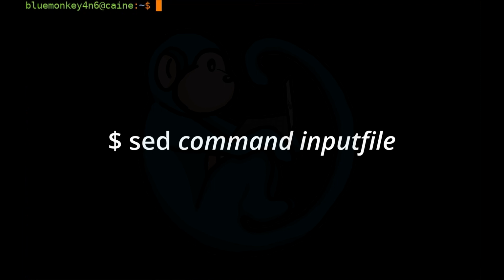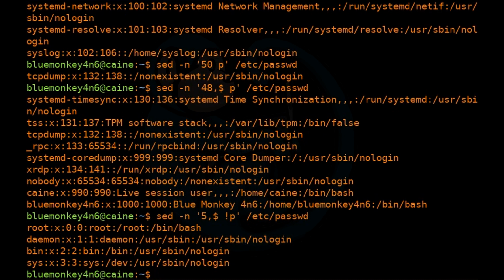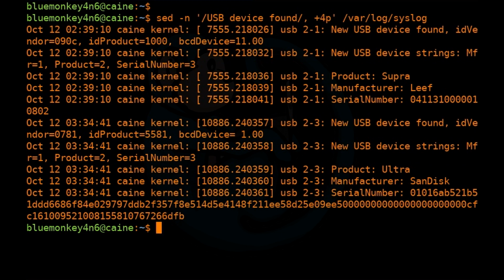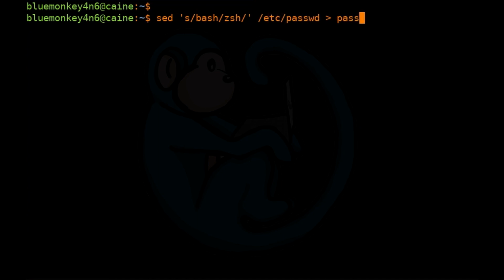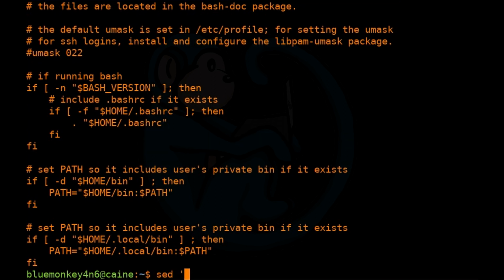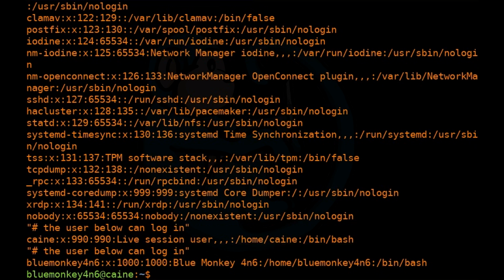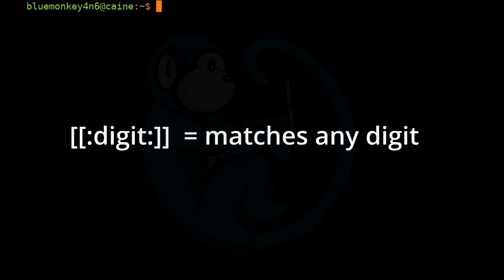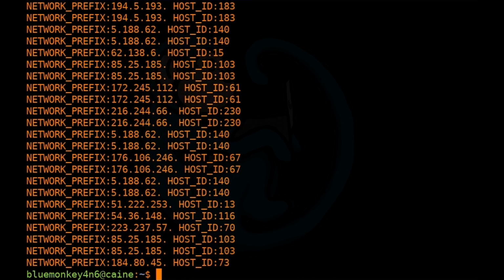LCL 30 - sed - Linux Command Line tutorial for forensics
Linux Command Line tutorial for forensics - 30 - sed

In this video, we will look at the sed command to help you edit files.

Video timeline
00:00 intro
02:30 line ranges
04:54 matching patterns
07:04 substitutions
09:48 output files
12:07 deletions
15:21 appending
16:40 changing delimiters
18:12 BONUS: regular expressions
22:27 recap

🔨  Gear mentioned in this video:

sed & awk: UNIX Power Tools (Nutshell Handbooks) from Amazon

Sed and Awk: Pocket Reference, 2nd Edition from Amazon

This course was designed to provide information on how to use the command line environment in a Unix/Linux system to accomplish tasks such as imaging, data acquisition, and archiving.  his course covers the basics of Unix/Linux commands that allow users to view and edit text files, obtain hardware and system information, partitioning and formatting, process related commands, manipulating disks and partitions, imaging, archiving, logical acquisition, live system response, and basic networking.

This would be beneficial for folks who are interested in digital forensics, incidence response, system administration, ethical hacking, or just plain linux.  his course covers material for beginners as well as for advanced users. This course would also be helpful if you are considering taking the CompTIA Linux+ certification test.